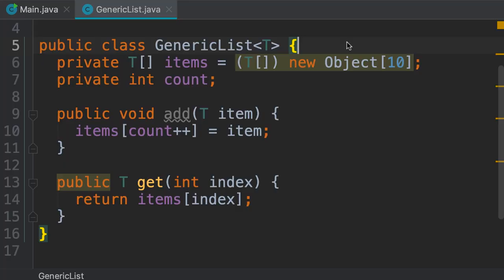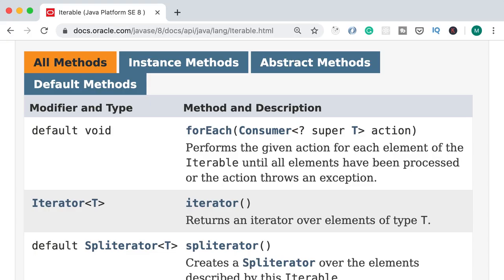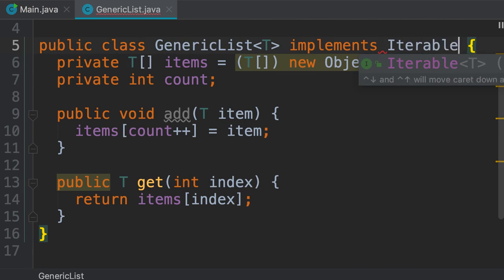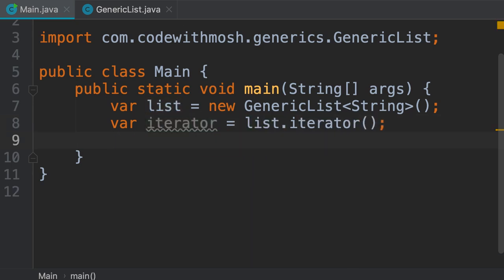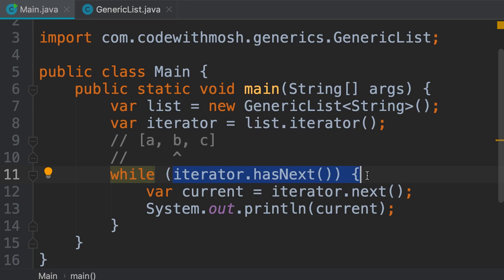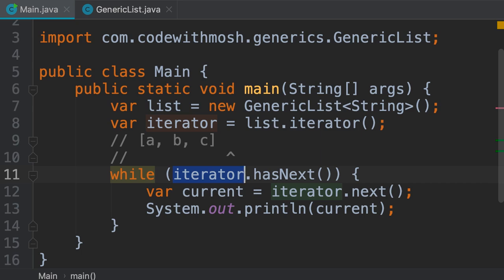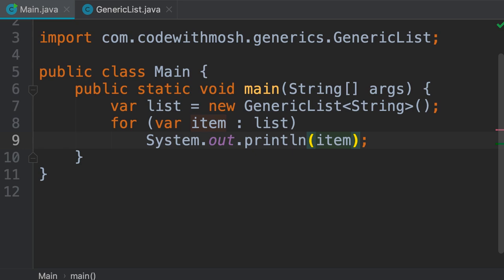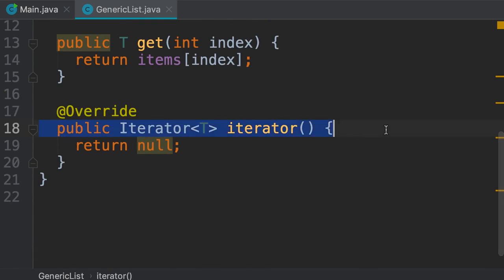151 The Iterable Interface